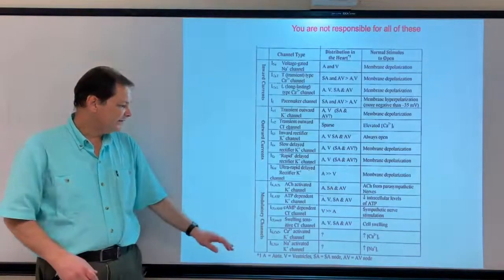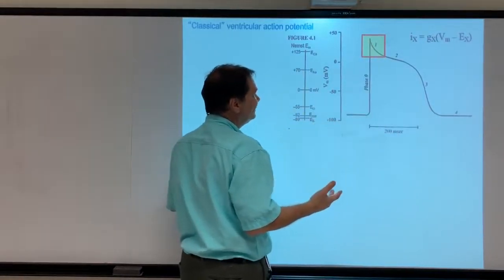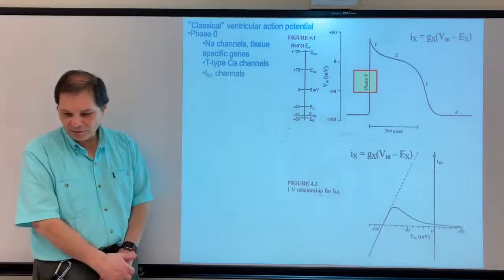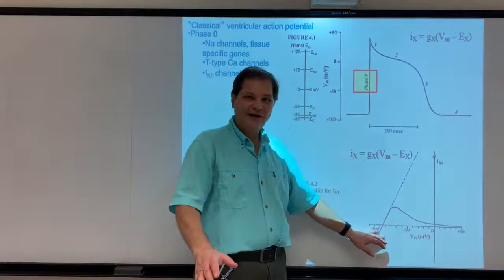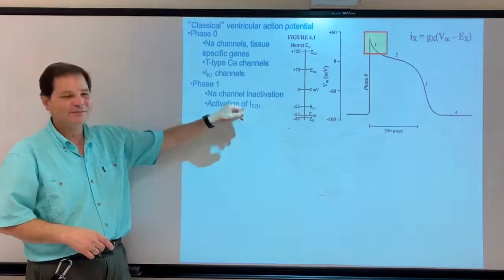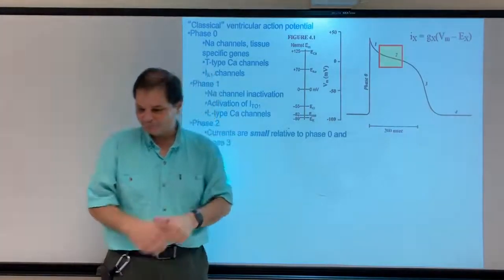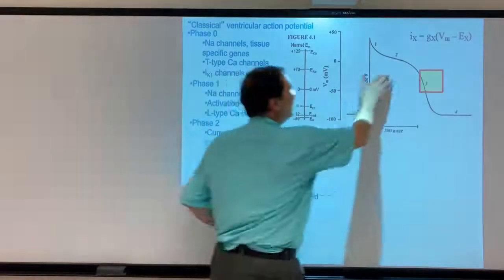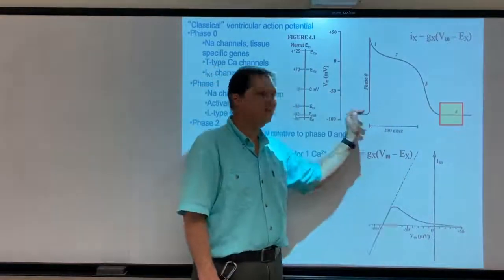PHYSI CV141 The Currents Underlying the Ventricular Cardiac Action Potential Part I (TO-6652)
CV141 The Currents Underlying the Ventricular Cardiac Action Potential Part I (TO-6652)
Tom Shannon, PhD